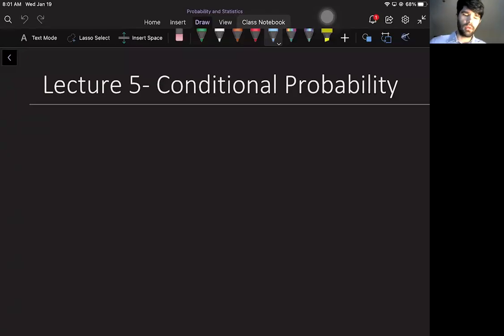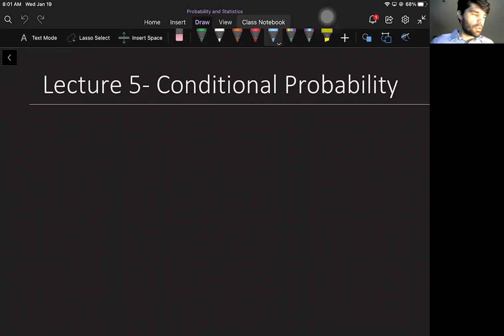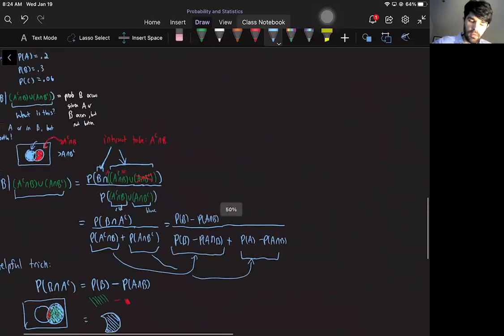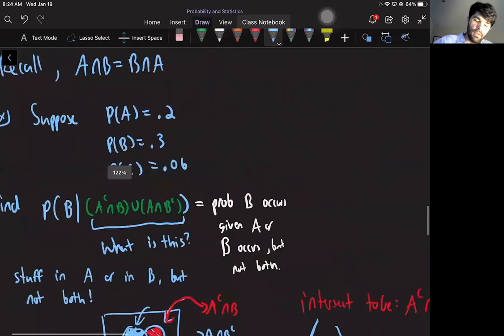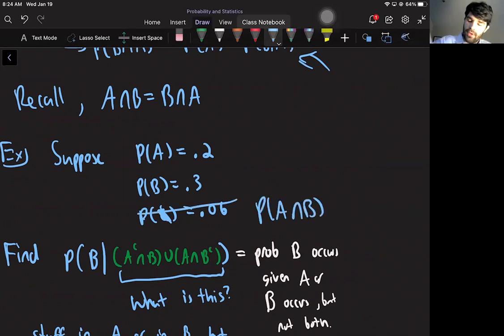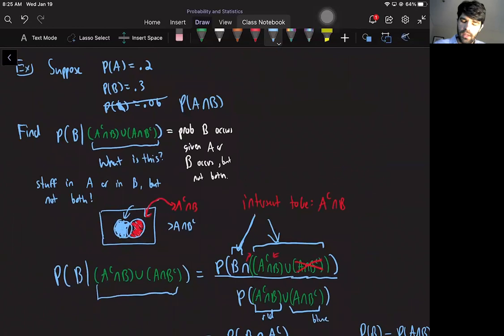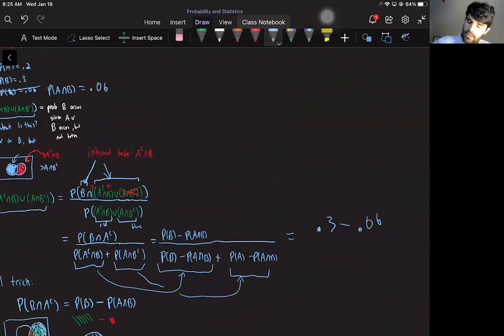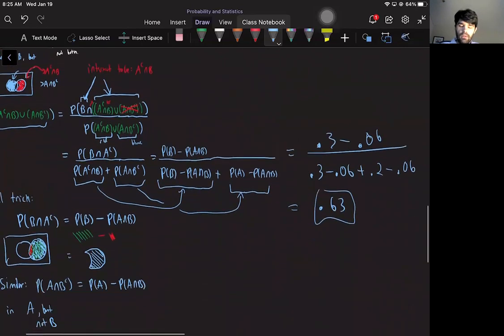Lecture 5 Conditional Probability